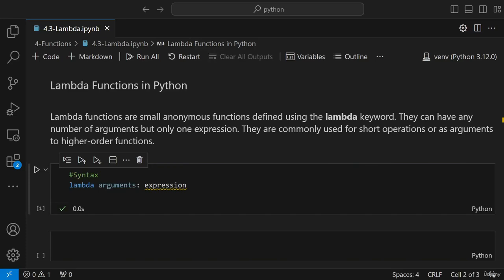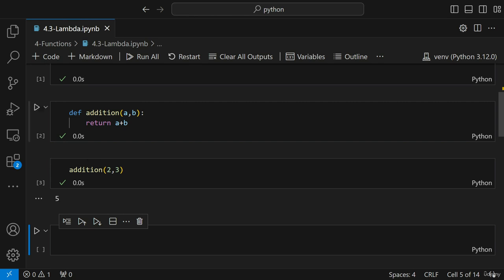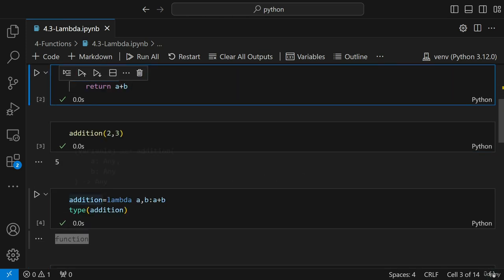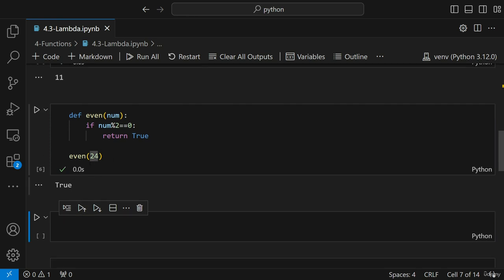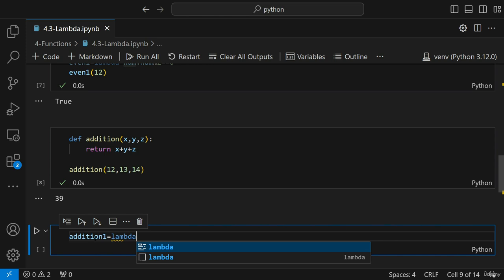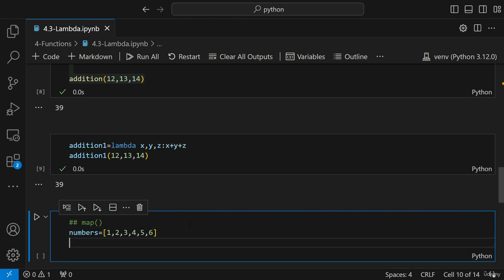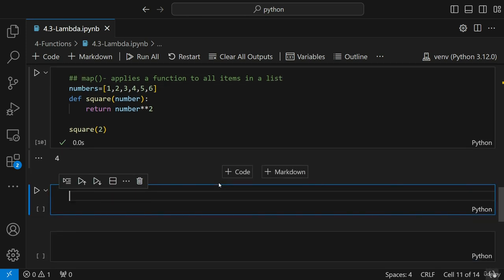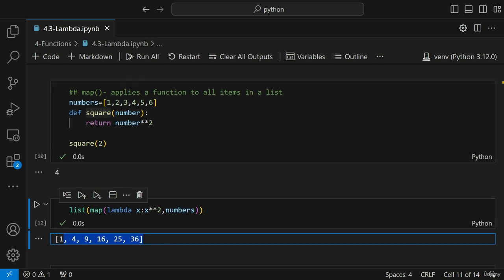19 Lambda Function in Python 🔥 | Complete Data Science Bootcamp (ML, DL, NLP)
📌 In this video, you will learn Lambda Function in Python as part of our Complete Data Science, ML, DL & NLP Bootcamp.

🔥 Easy explanation with practical examples
💡 Perfect for beginners & aspiring Data Scientists